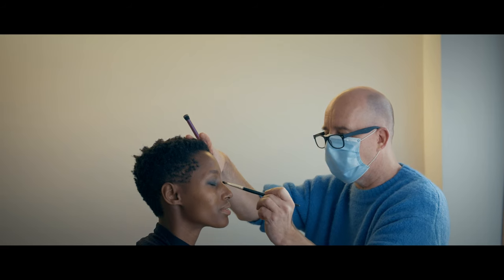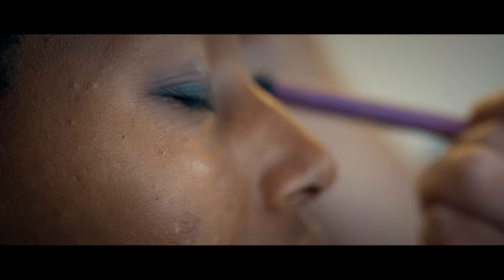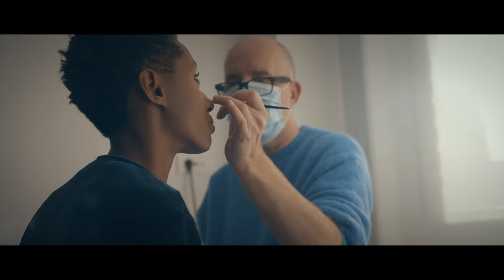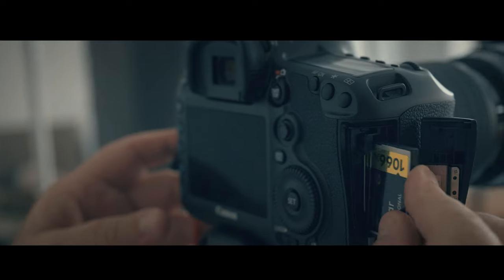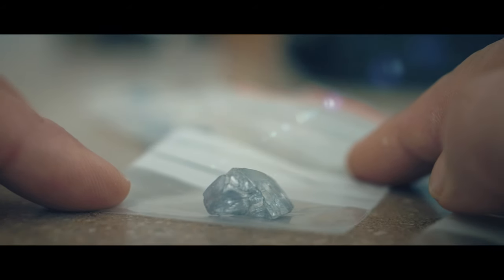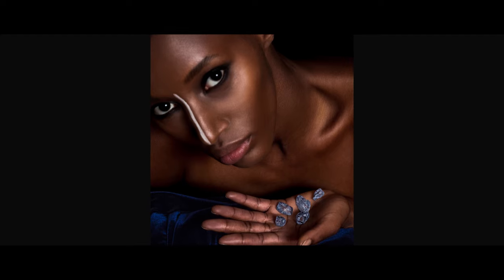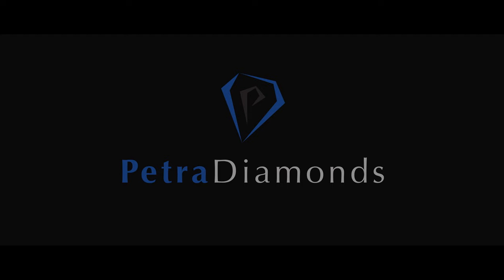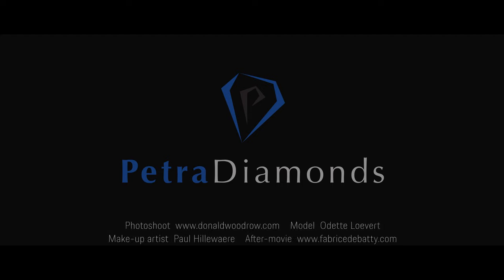Letlapa Tala Collection by PETRA Diamonds - a Donald Woodrow shooting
©Petra Diamonds / Donald Woodrow / Fabrice Debatty

Ver 1 - 4K

Model:  Odette Loevert
Make-up artist:  Paul Hillewaere

- "Dress Code" by Black-Oomiee
- "Don't Mind" by Silver Flaw